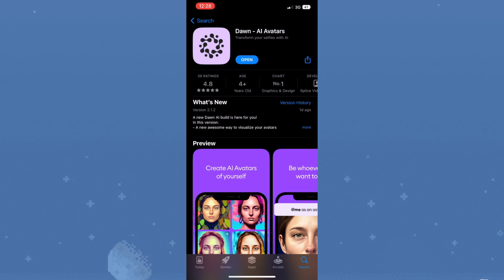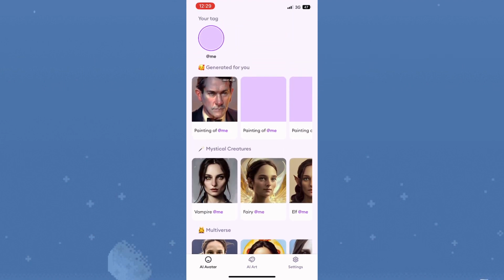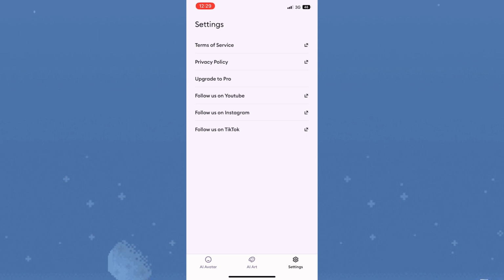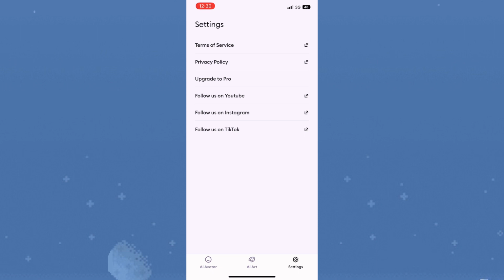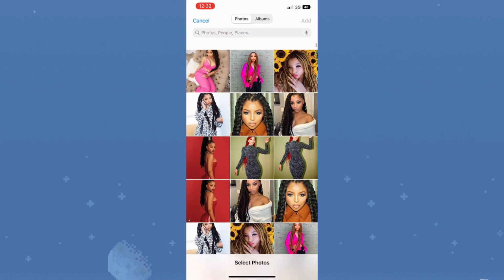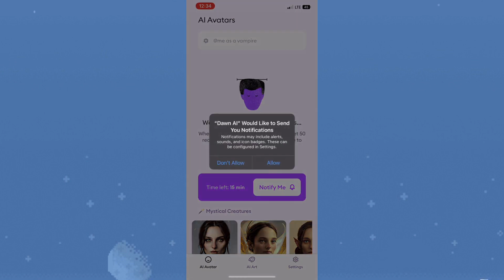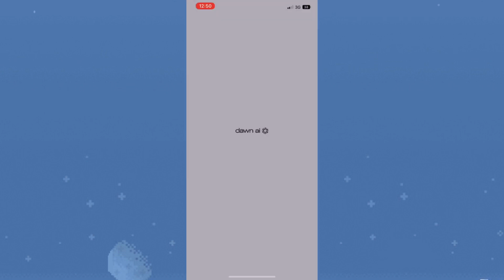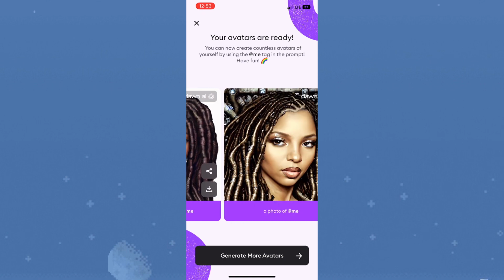Dawn Ai Avatars: How to use and App overview | How to do the AI art Instagram and Tiktok Trend